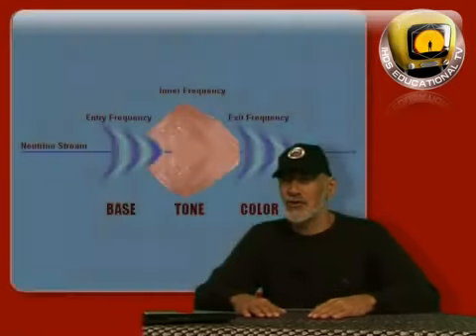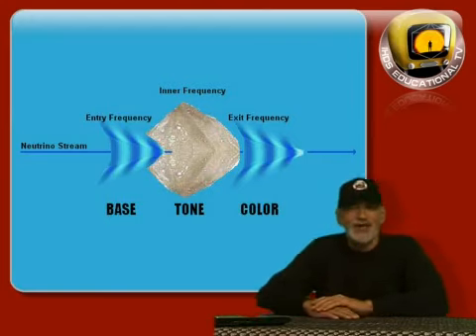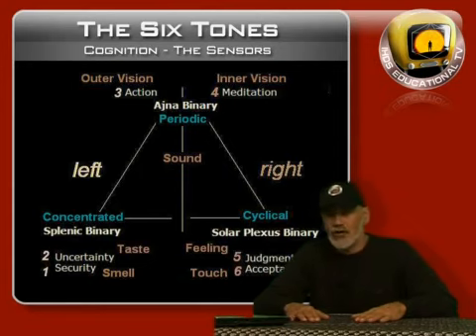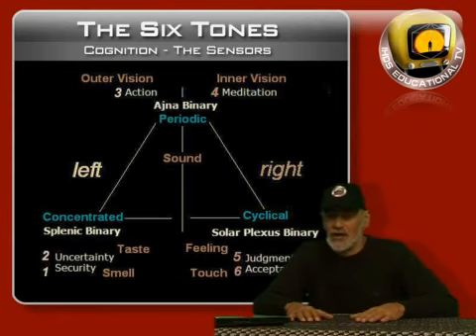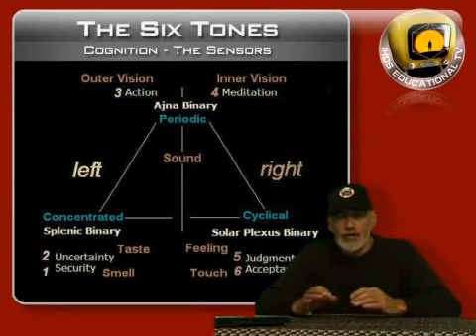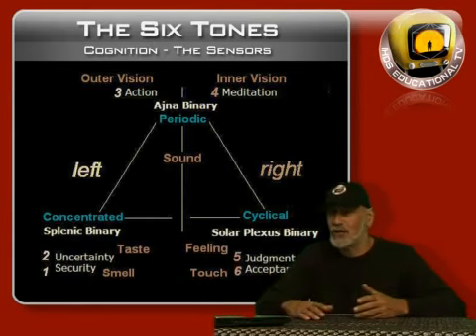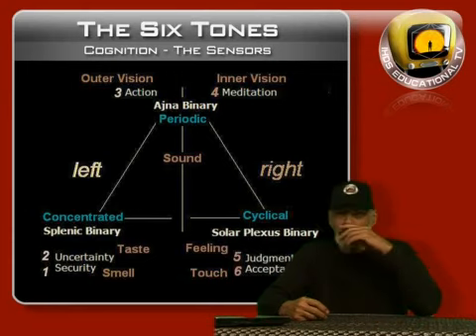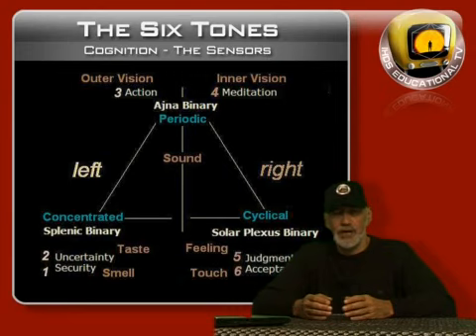Ra Uru Hu Human design the six tones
Variables explained. Explaining the six tones.